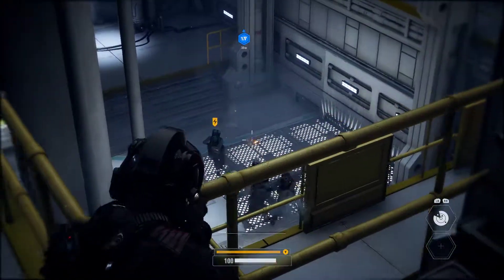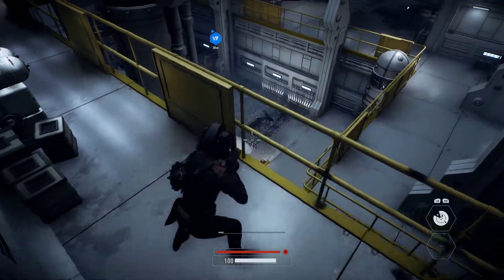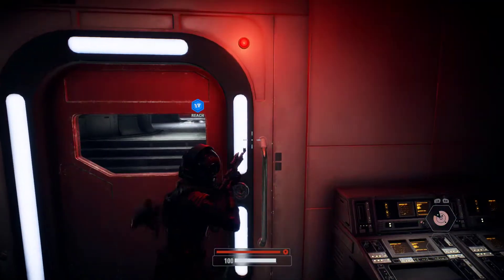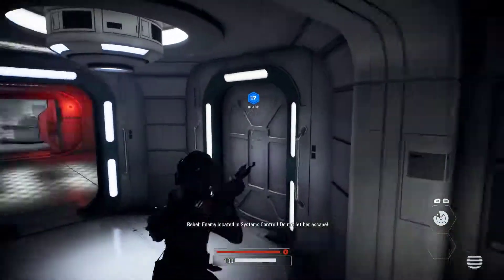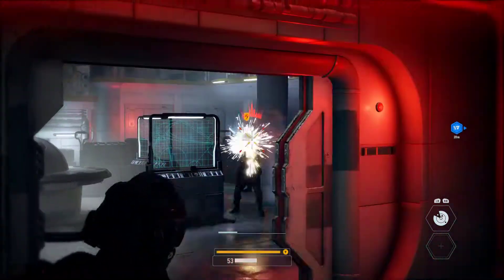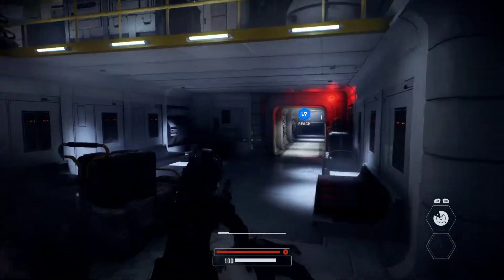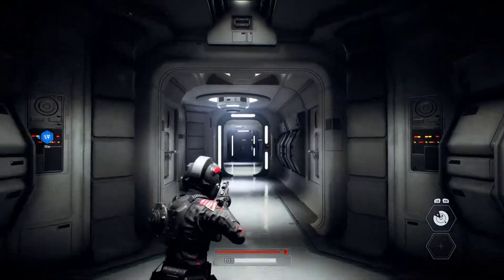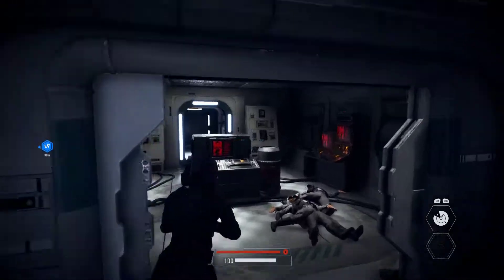Star Wars BattleFront II - Reach MC80 airlock #1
Objective - Reach the MC80 airlock
Difficulty: Special Forces

PC Specs:
Lenovo Y740
Intel Core i7-8750H
16GB DDR4 Ram
GeForce RTX 2070 Max-Q @ 1080p